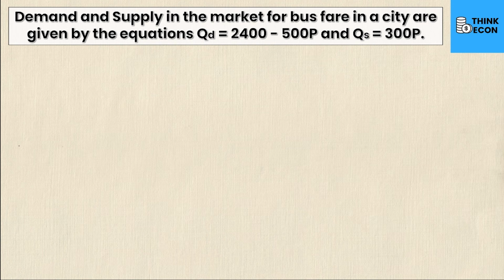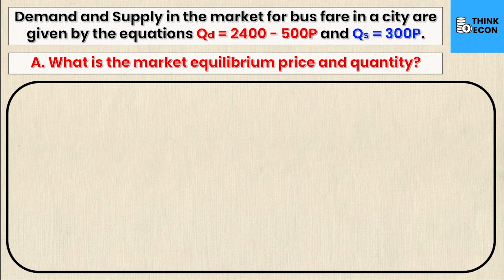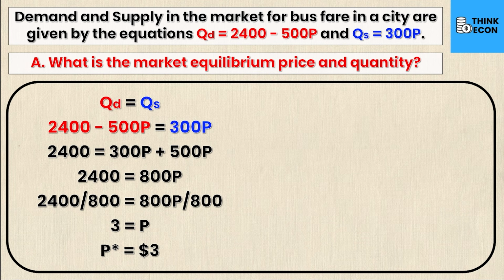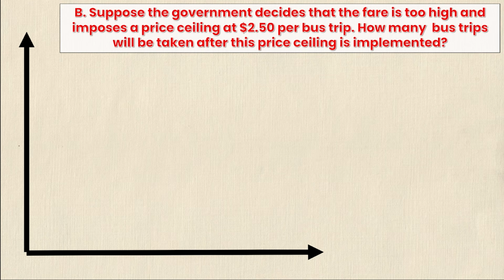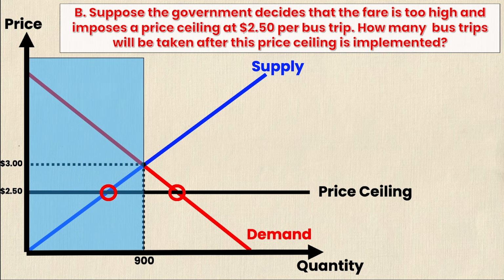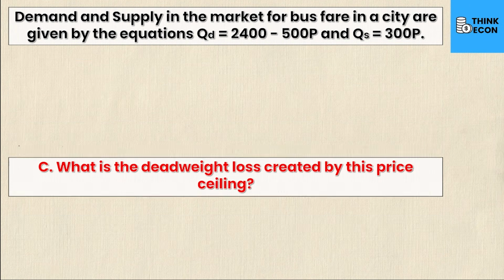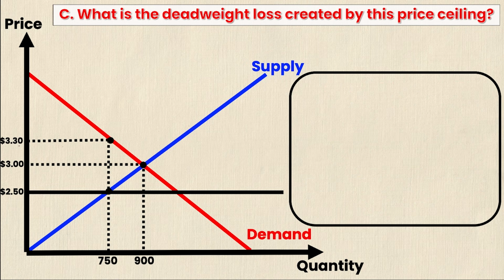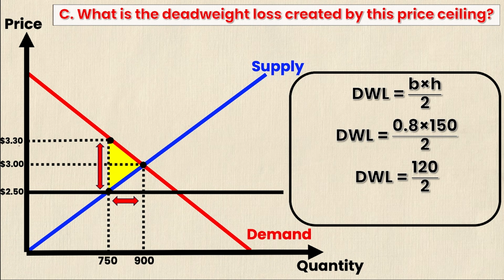Price Ceiling Practice Problem | (STEP-BY-STEP SOLUTION)| PART 1 | Think Econ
In this video we explain look at a price ceiling homework question and go over the step-by-step solution to the example!